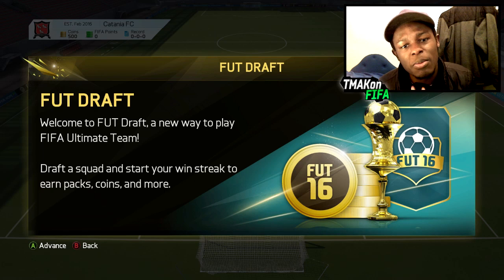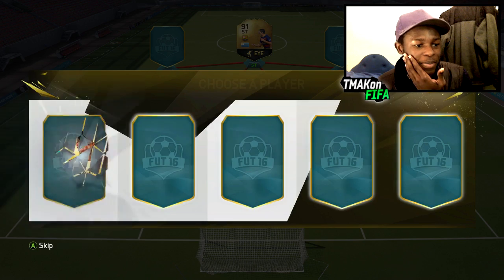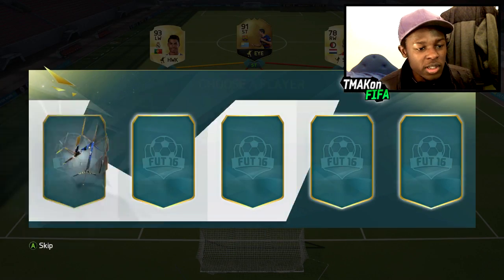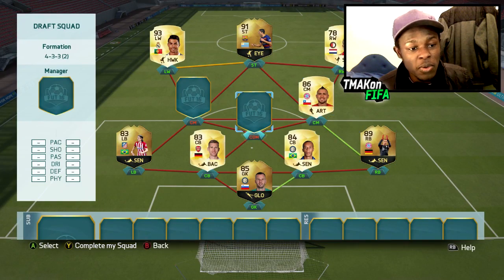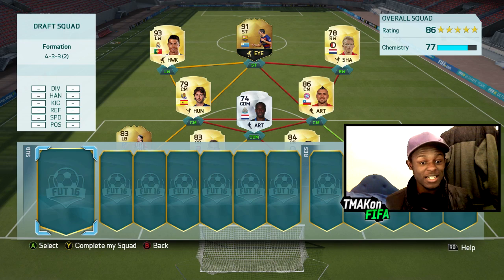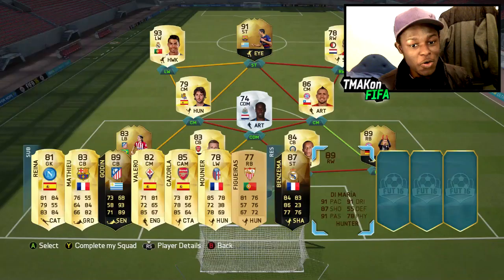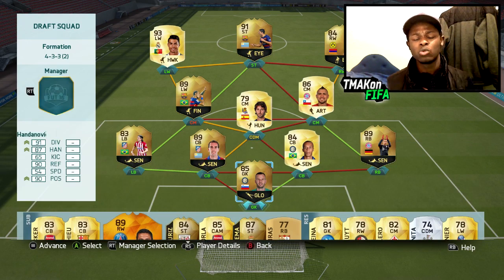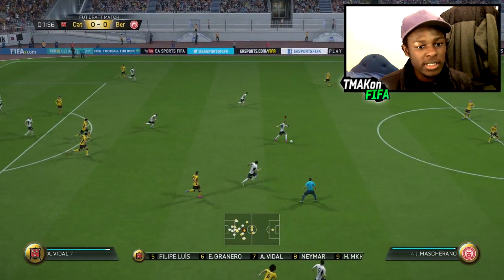OMG I GOT MOTM DI MARIA !! - FIFA 16 ULTIMATE TEAM HIGHEST RATED FUT DRAFT!?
FIFA 16 89 RATED MOTM DI MARIA !! can we get the highest rated futdraft?. Quick player review on the the new orange, motm di maria card. Fifa 16 ultimate team highest rated ffut draft challenge!